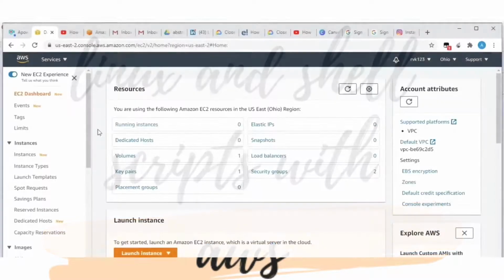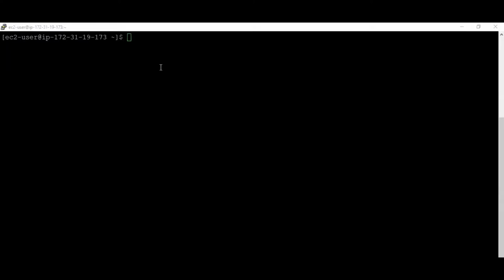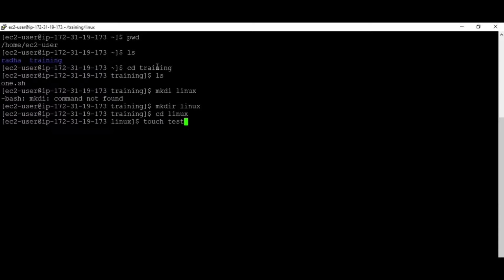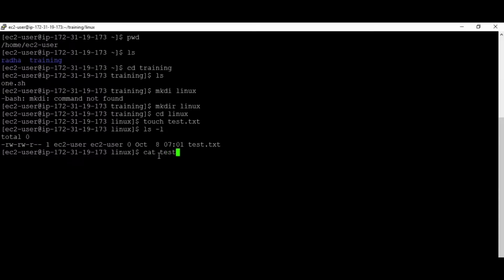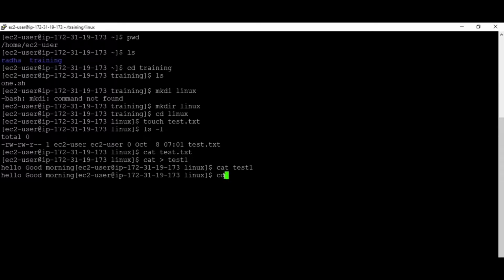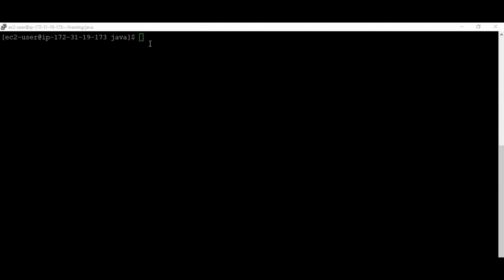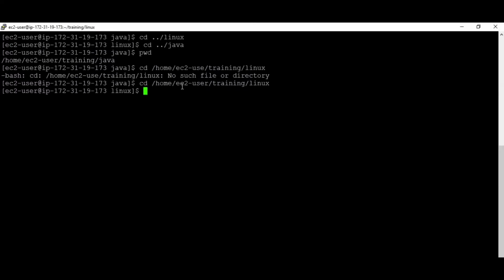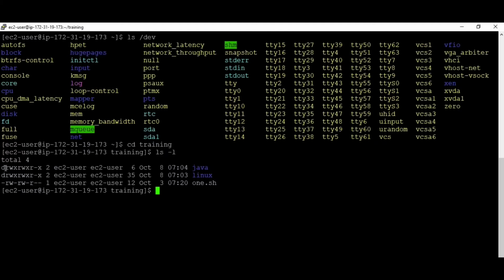2. Shell commands to handle files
This series focuses on Linux operating system concepts and shell scripting for beginners and others to refresh the concepts on the same on aws platform.